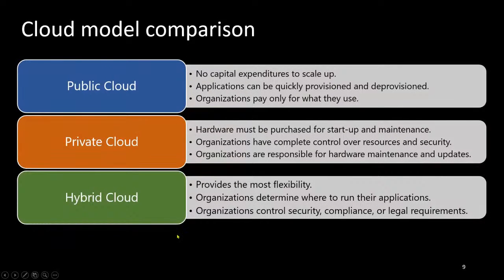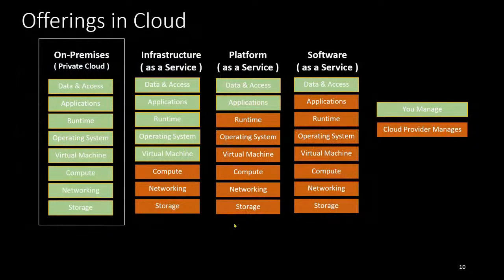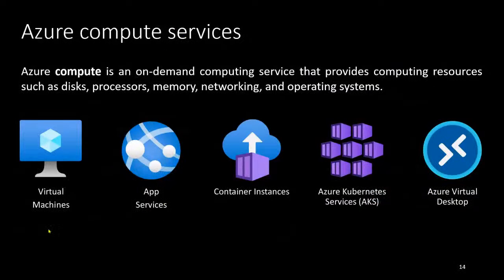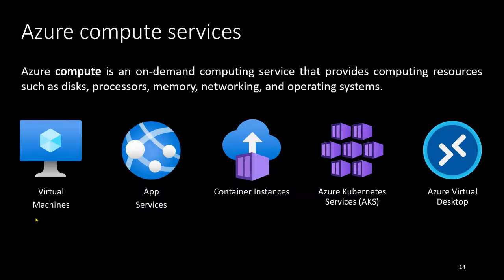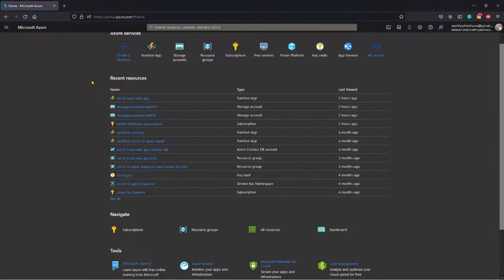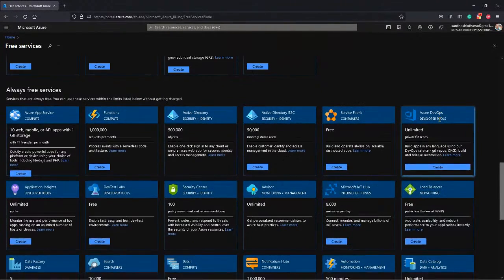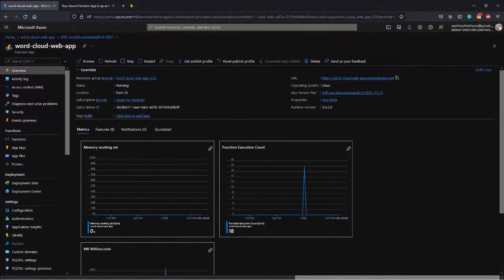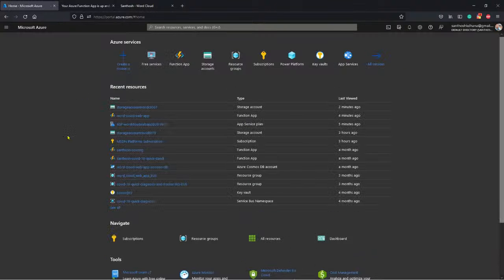How To Crack AZ-900 With Ease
Azure Fundamentals is the entry-level Cloud certification for Microsoft Azure. This certification is referred to by its code AZ-900. This course is about knowing the Azure core services, the fundamentals of Cloud computing, and having a bit of hands-on experience working with the Azure portal. The significant section of the curriculum includes Cloud concepts, Core Azure services, Security, privacy, compliance and trust, Azure pricing, and support.